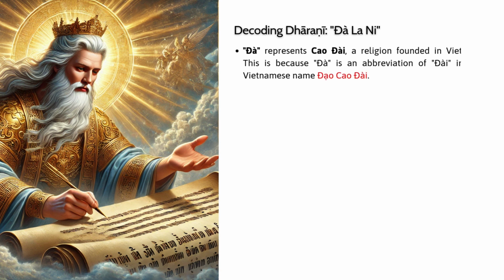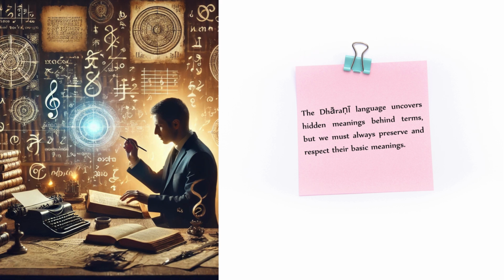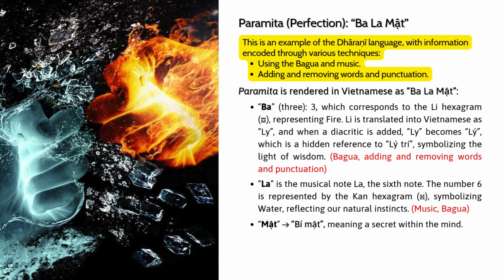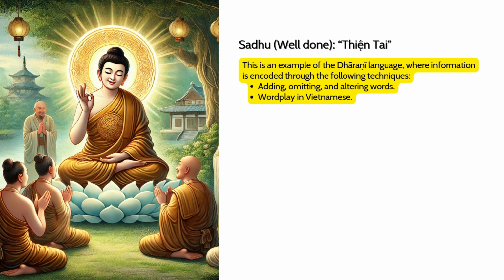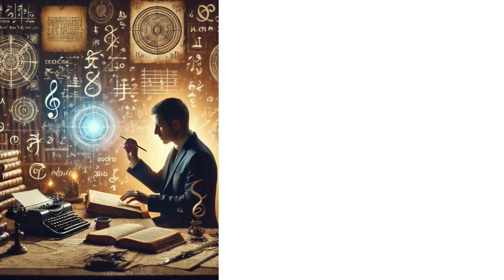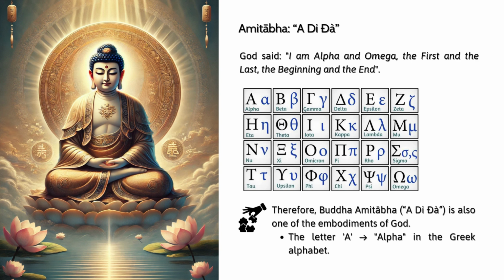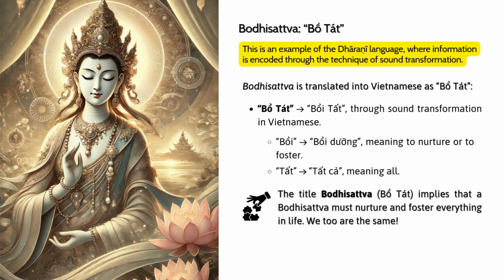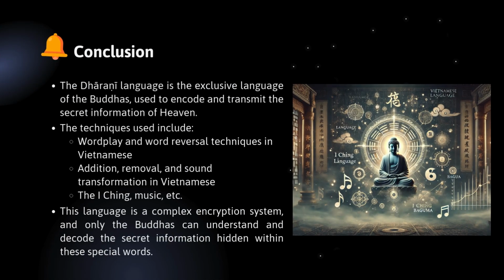Dhāraṇī Language of Buddhism: The Key to Unlocking Mysteries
Let’s begin today’s lesson by exploring the Dhāraṇī language of Buddhism together. In Buddhist scriptures, the Dhāraṇī language is used to encode crucial information. The Buddhas used this language as a tool to conceal sacred secrets.
Therefore, uncovering this language will be the key to mastering the core teachings. It will also illuminate the meanings and hidden secrets embedded in the special terms of the scriptures — things that may have previously seemed vague to us.
Please note, this sermon uses some Vietnamese words to help you understand this language better.